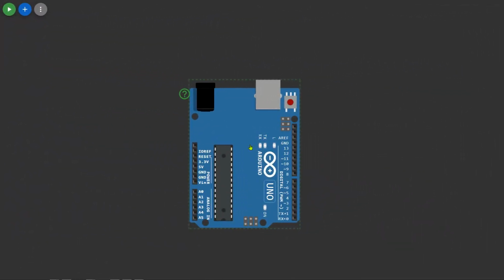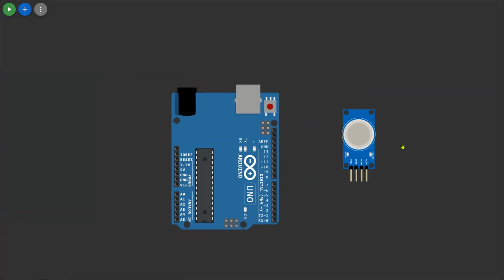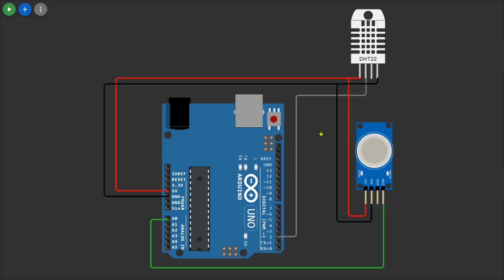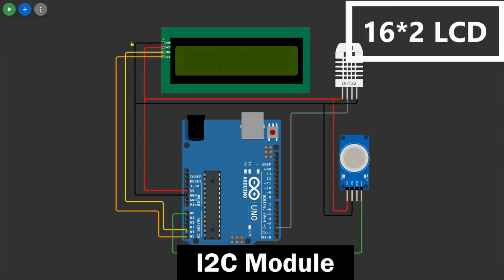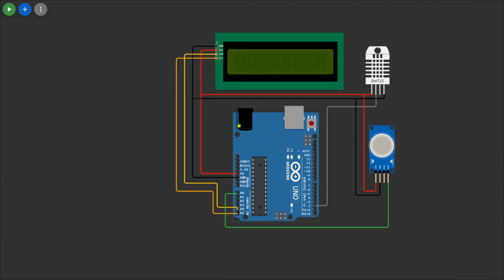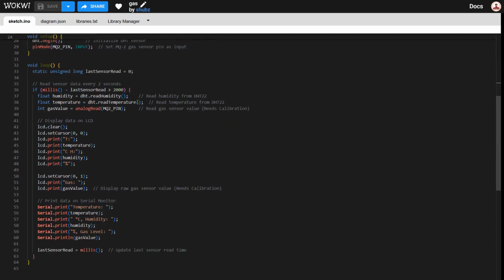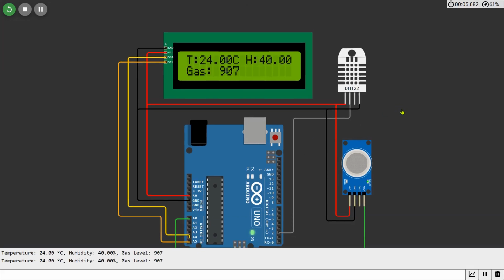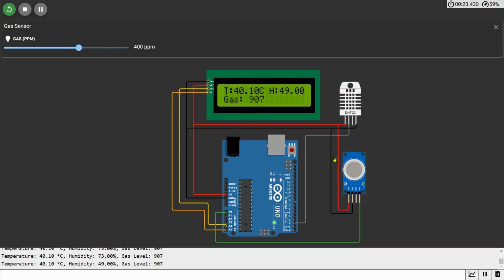Gas & Humidity Sensor Simulation in Wokwi | Arduino Project Tutorial 💡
Welcome to Technical Shubham! In this video, I will demonstrate how to use a gas sensor and humidity sensor in Wokwi online simulator. We will go through the connections, coding, and working of this project step by step.

🔹 Project Components:
✔️ Arduino Uno (Controller)
✔️ MQ2 Gas Sensor (Connected to A0)
✔️ DHT22 Sensor (Measures Temperature & Humidity)
✔️ 16x2 I2C LCD Display (Shows Sensor Data)

🔹 What You'll Learn in This Video:
✅ How to connect the gas sensor & humidity sensor in Wokwi
✅ How to use an I2C LCD display to show sensor values
✅ Understanding the Arduino code for this project
✅ Real-time temperature, humidity & gas level readings

📌 PPM values are not accurate in the simulation, calibration is required for real-world use.